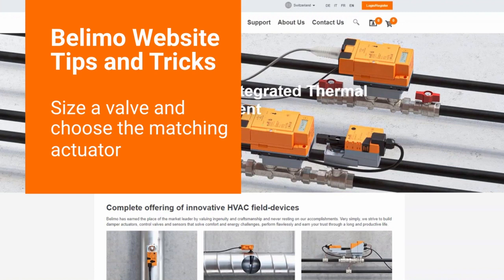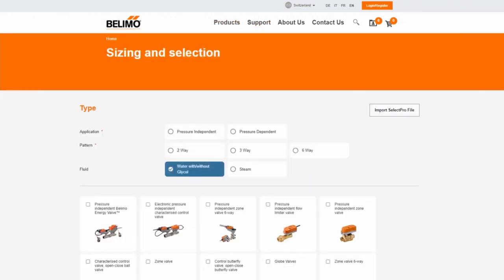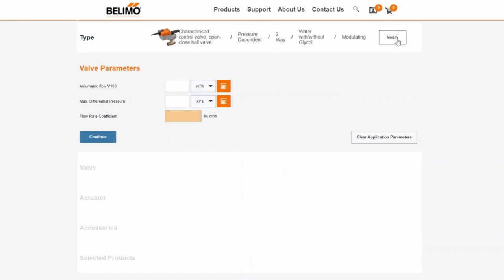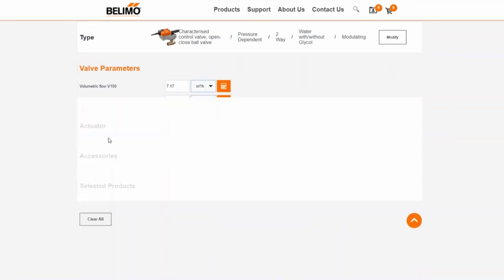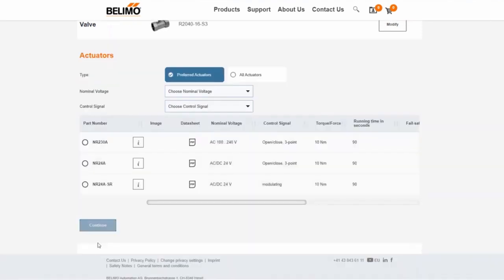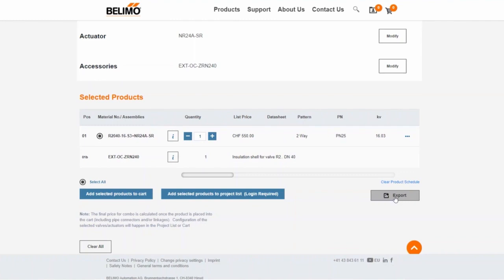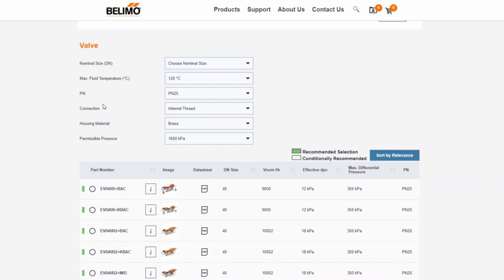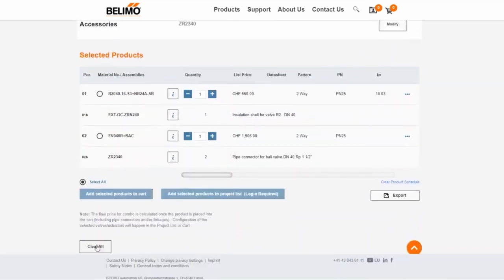Belimo Website Tips & Tricks: Valve Sizing & Selection Tool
Another helpful tool of the Belimo Website is the Valve Sizing and Selection Tool. Find suitable valves for your project with just a few clicks - see how it works in this video!

About Belimo: For over 40 years, Belimo successfully focuses on the heating, ventilation, and air conditioning (HVAC) markets providing quality solutions that will increase energy efficiency; reduce installation cost with the fastest delivery times in the industry. Our innovative products have always been designed to help achieve objectives better, faster and more economically. Investing in new technology is a key to our success, and Belimo will continue to offer products to help businesses succeed.